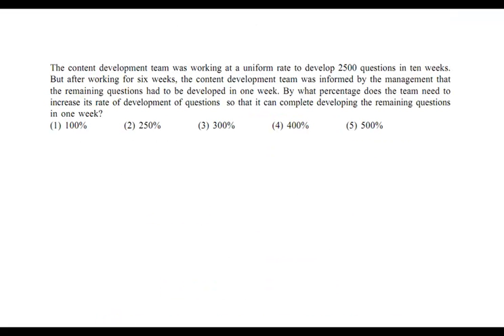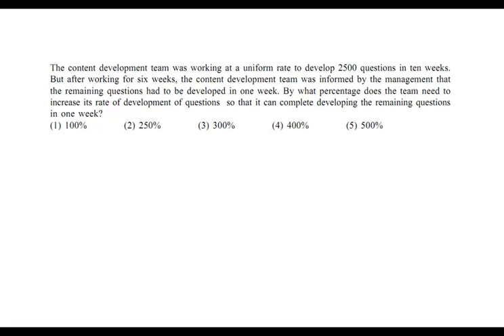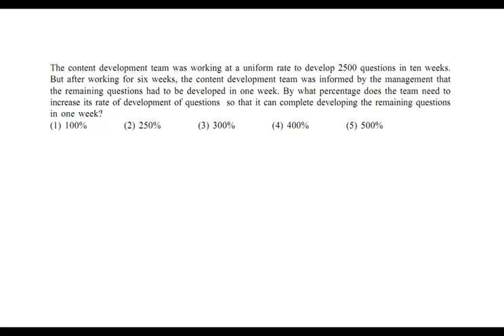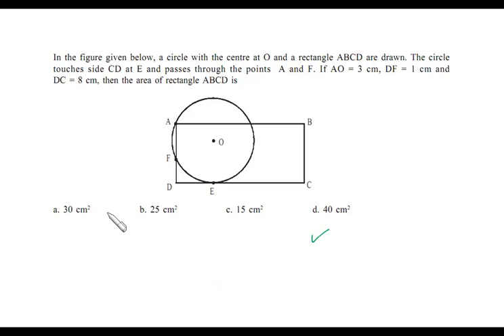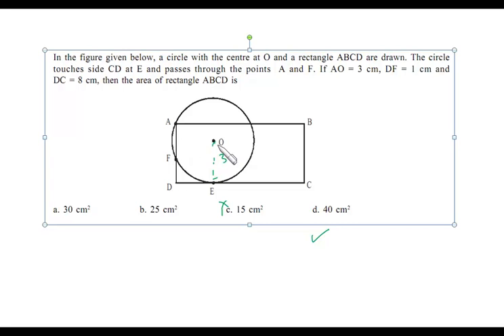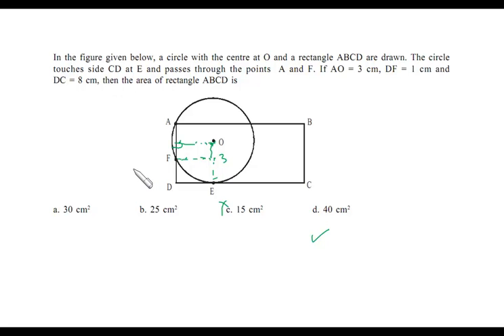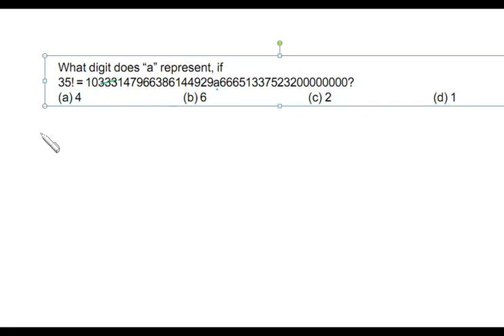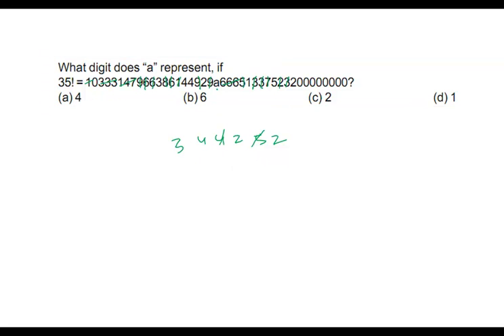Quantitative aptitude, Reasoning, Data Interpretation video lectures for CAT CMAT preparations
Quantitative aptitude, Reasoning, Data Interpretation video lectures for CAT CMAT preparations. A rich collection of video lectures for Quantitative aptitude, Data interpretation, reasoning for CAT CMAT Bank PO IIFT, XAT and other competitive exams.